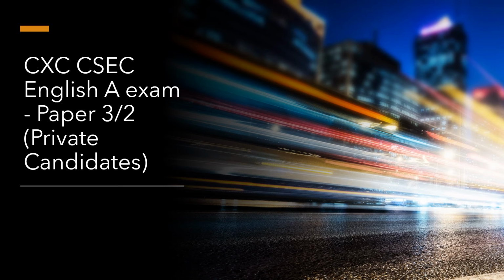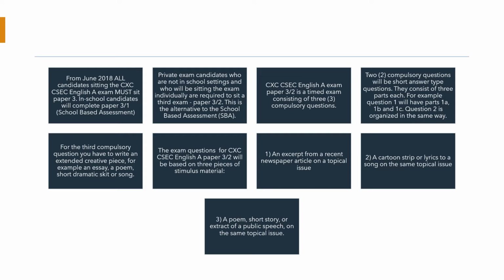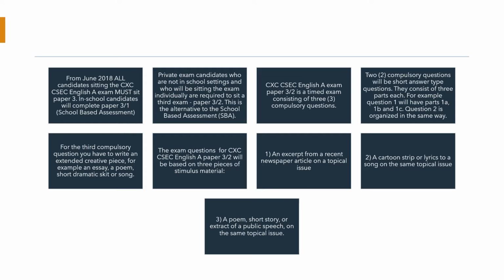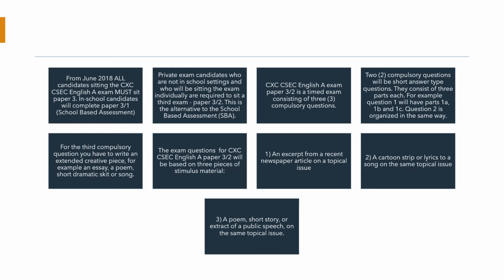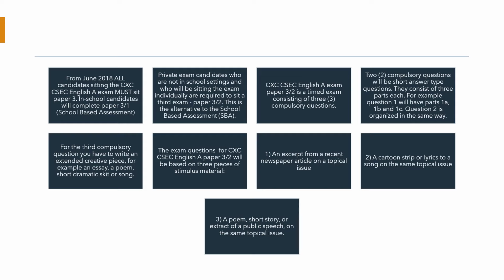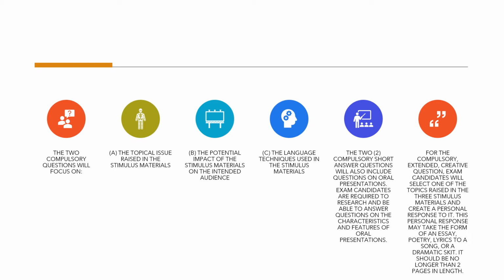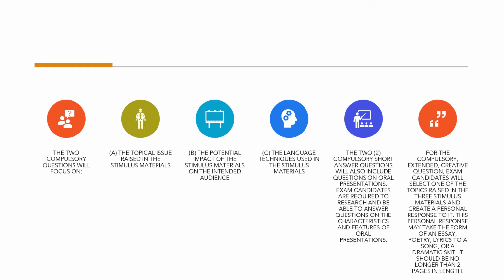CXC CSEC English A exam Paper 3